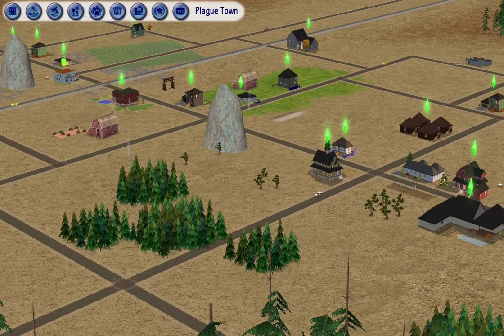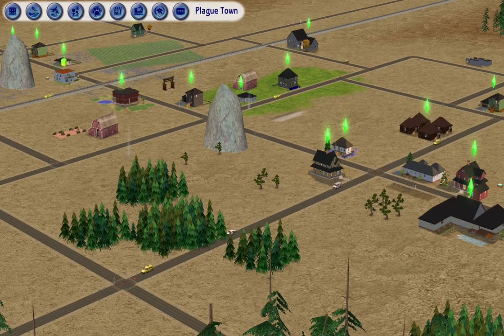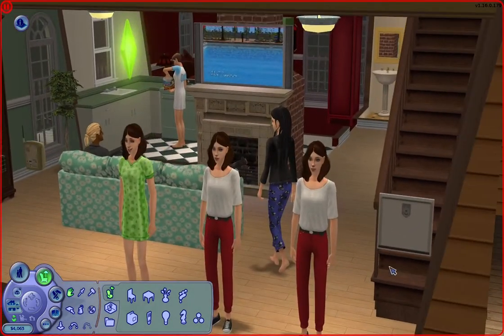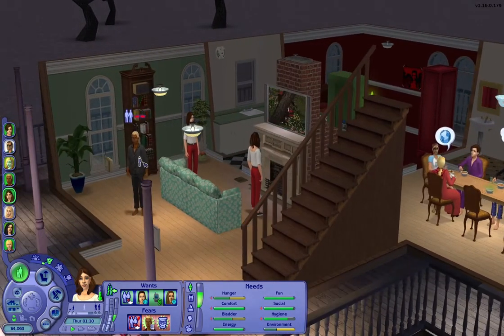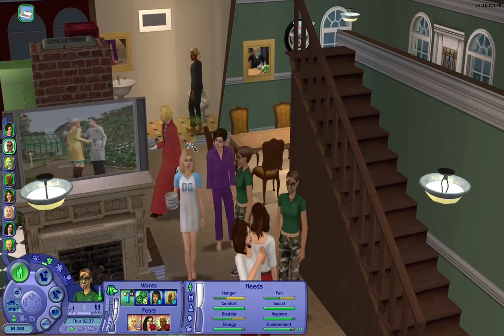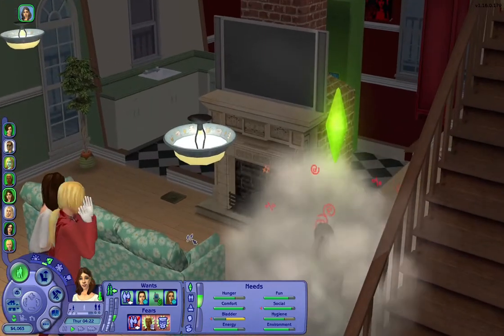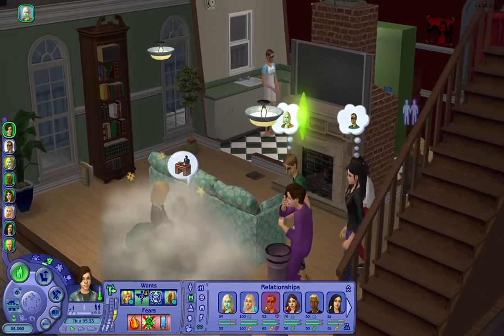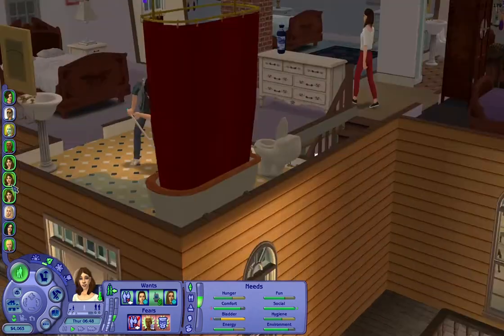Sim Duplication | Plague Town: Corruption Experiment #2 | The Sims 2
In this episode, I duplicate sims using build/buy mode and watch the chaos unfold.

What this series and experiment has taught me is that The Sims 2 takes a lot of effort to corrupt, and corruption itself is quite rare. That combined with the recent revelations that a lot of the stuff I did in this series doesn't cause corruption anyway (except for what I did in the first episode where I deleted a sim outside of the game using SimPE... that can cause issues) has turned this series into less of trying to trigger neighbourhood corruption and of more having fun with the game and seeing what glitches can be done.

I'm keeping the series name the same for consistency and because corruption can also refer to trying the "break the game with funny bugs," which is what this series is at its core.